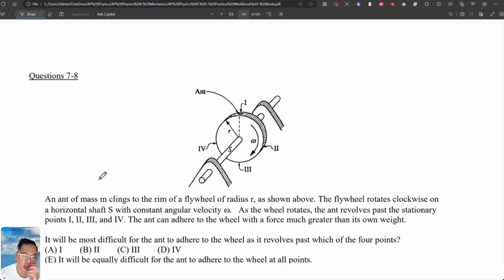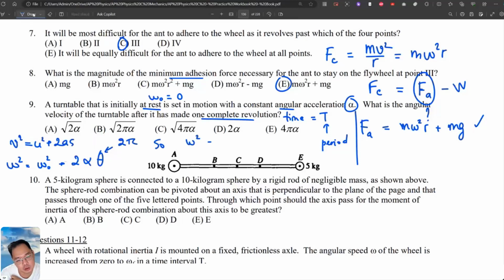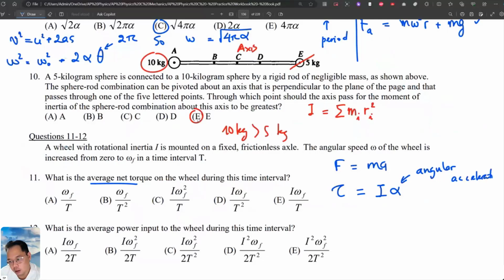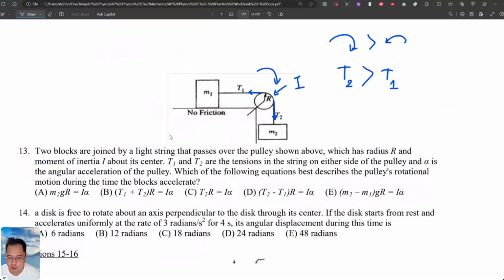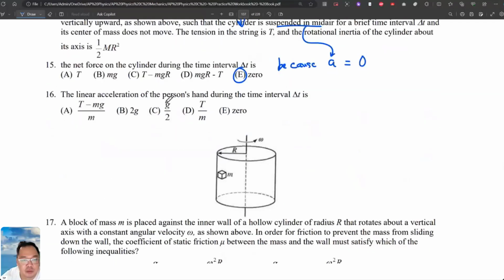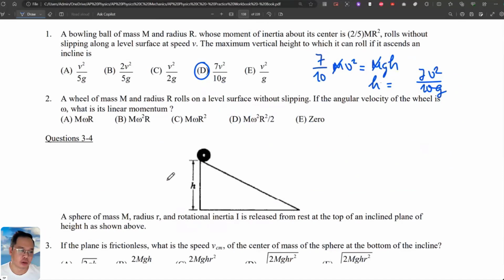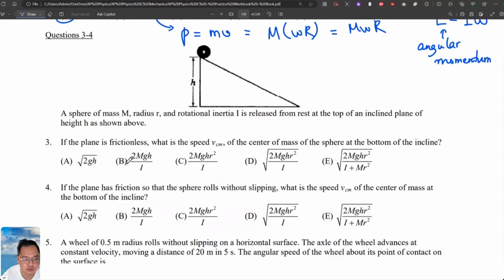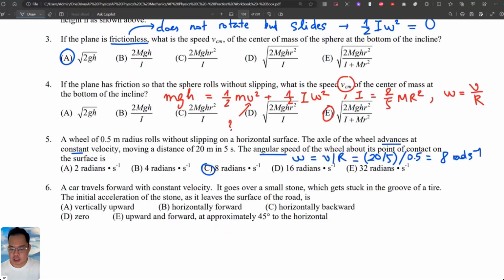Rotational Inertia, torque and angular acceleration - AP Physics C MCQ